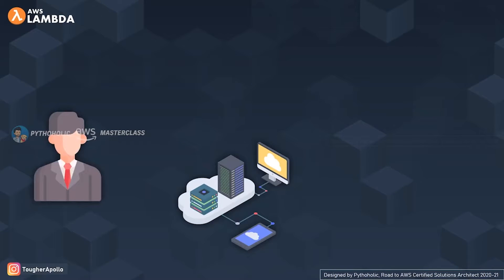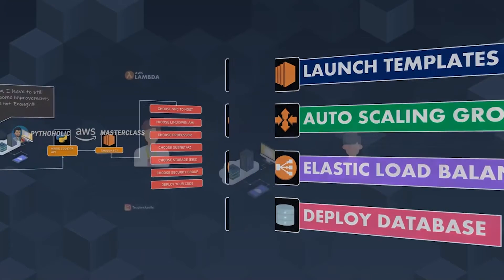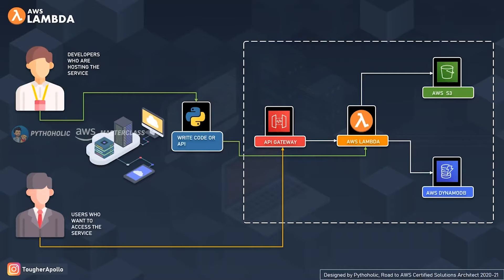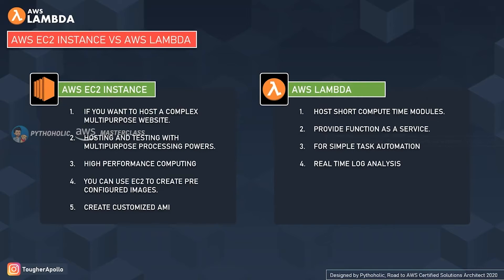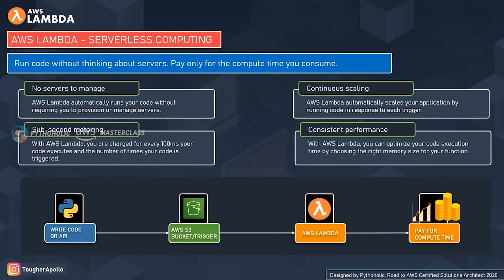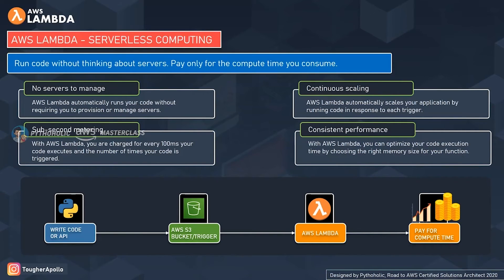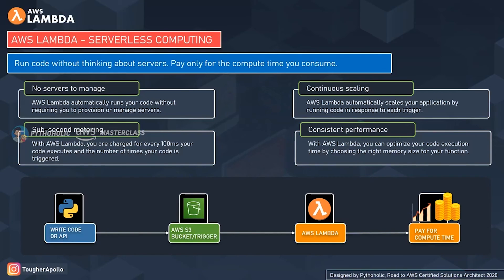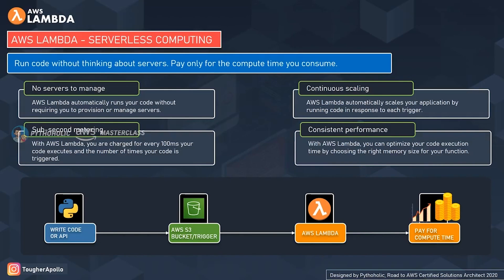02 AWS Interview Questions - What is AWS Lambda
02 AWS Interview Questions - What is AWS Lambda